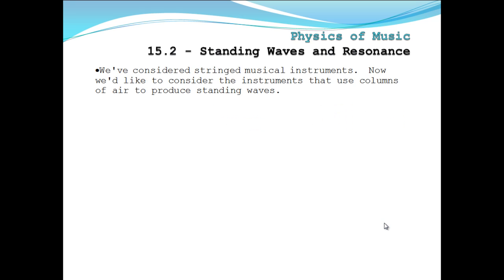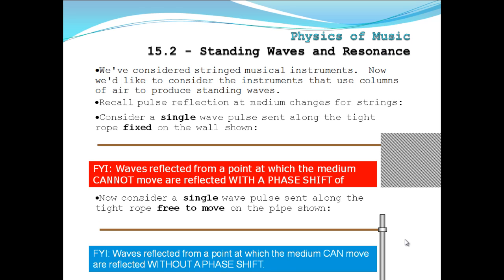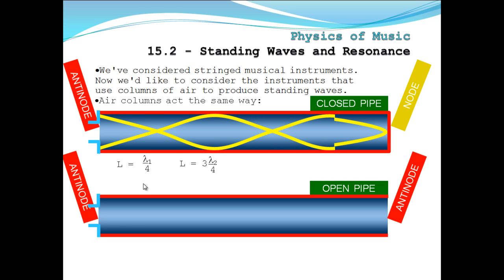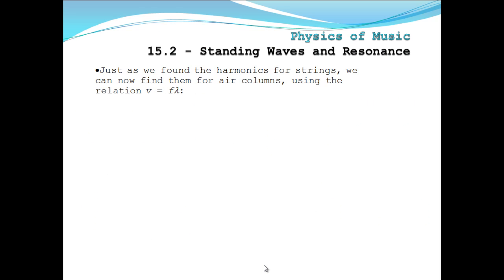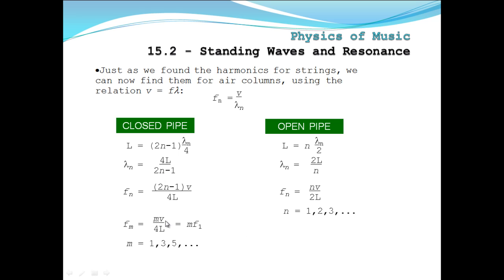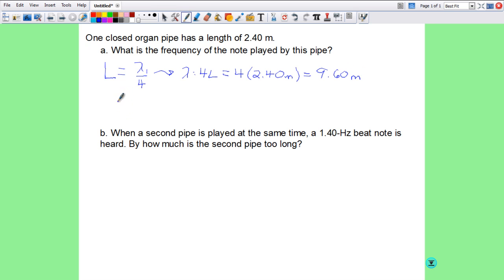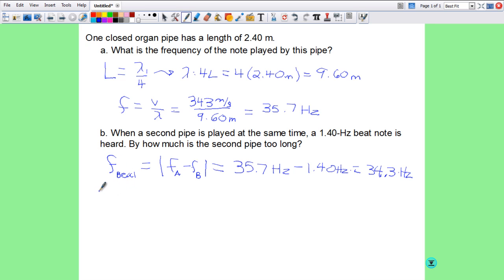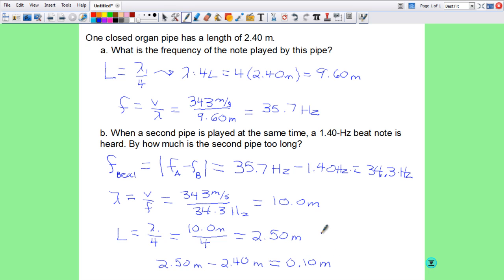Physics of Musical Instruments - part 2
Part 2 of Physics of Musical instruments. Don't forget the notes!e